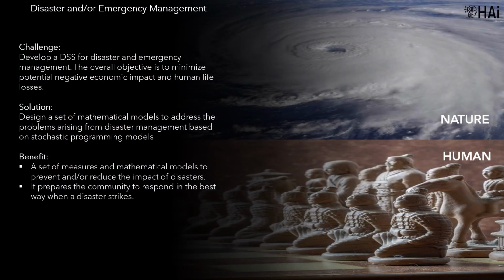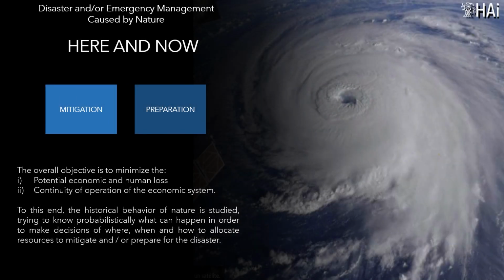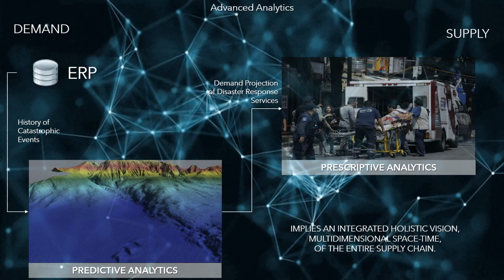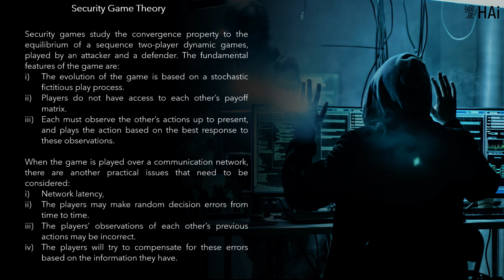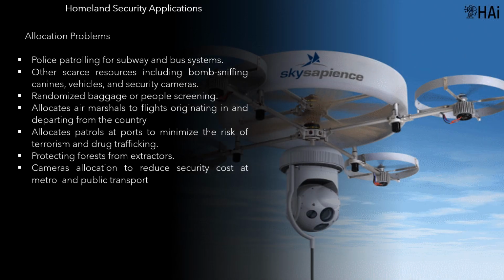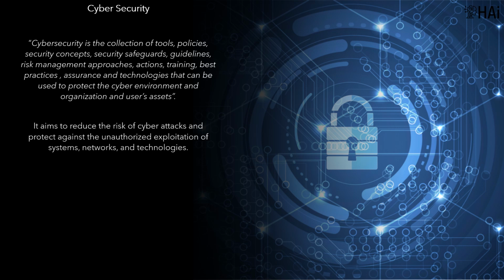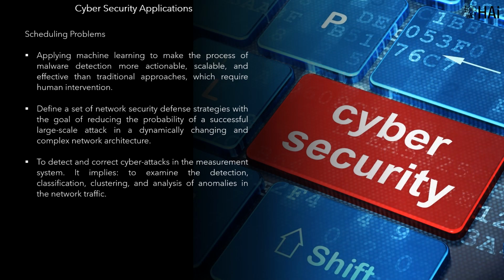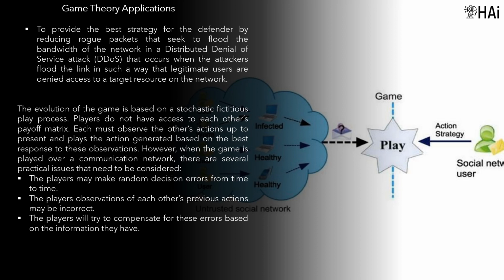HAI - RPO - Homeland Security & Cybersecurity